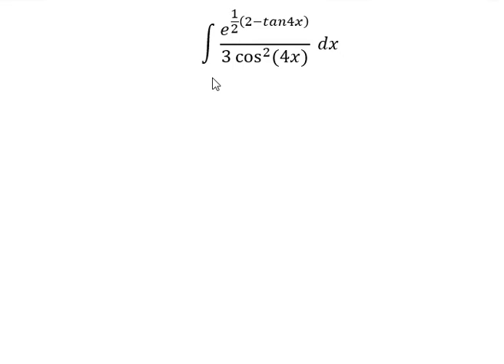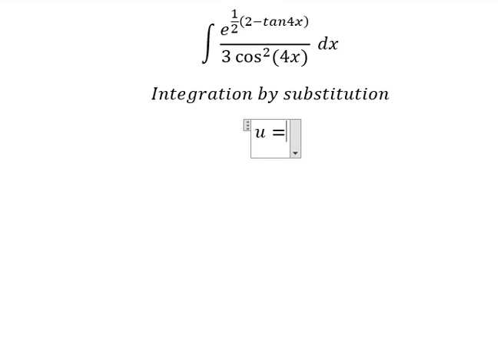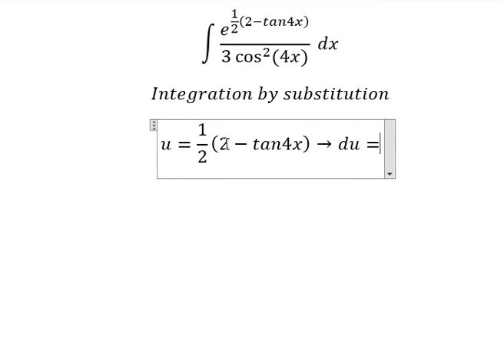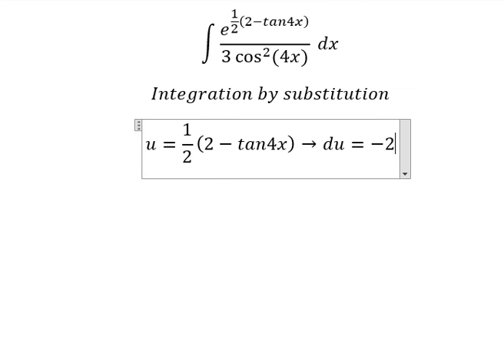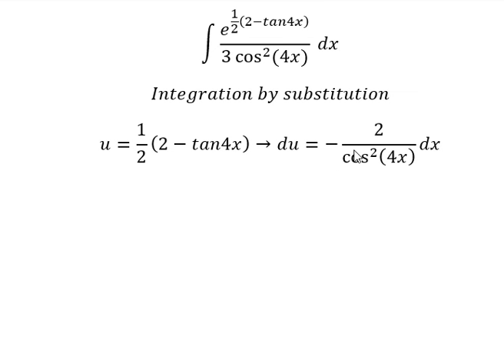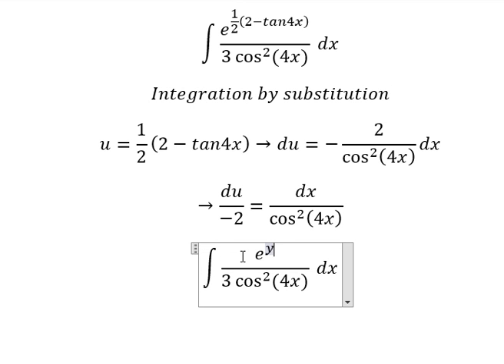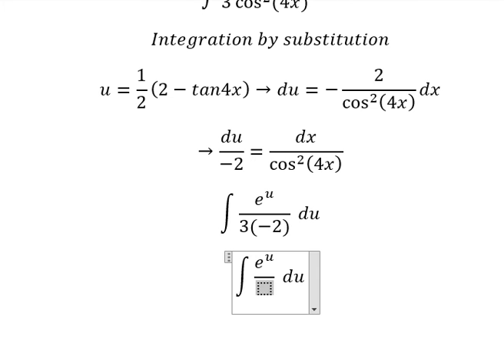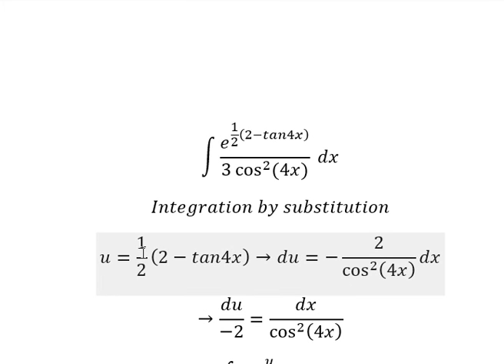Calculus Help: Integral ∫ e^(1/2 (2-tan4x) )/(3 cos^2⁡ (4x) ) dx - Integration by substitution